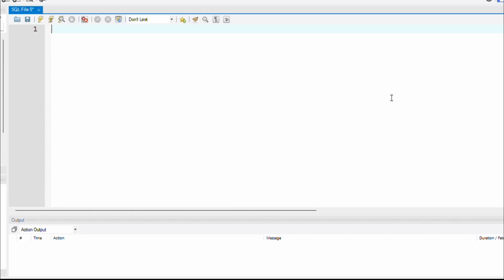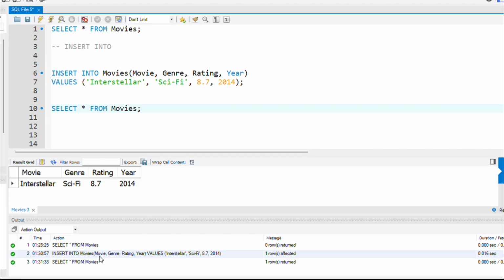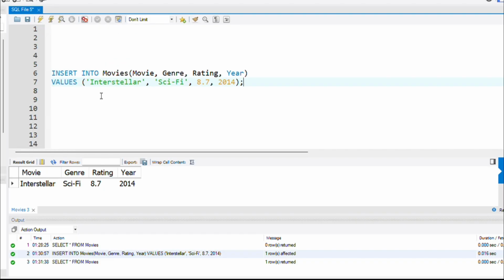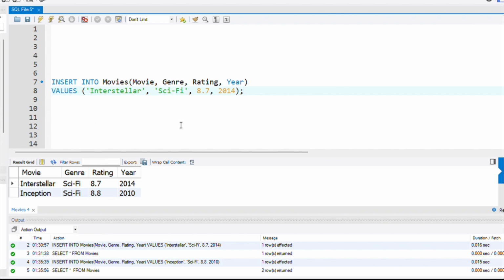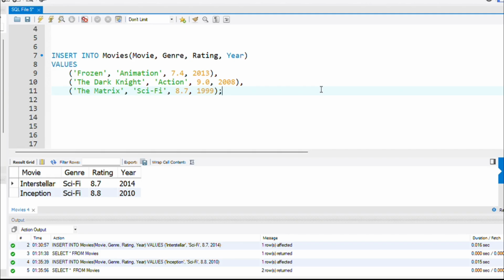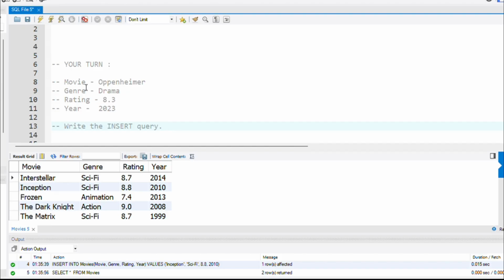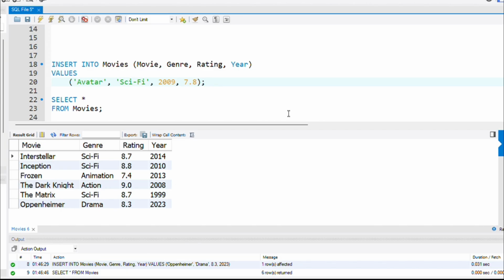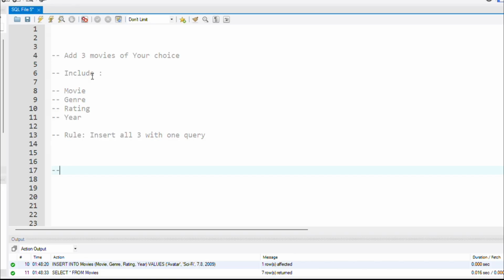SQL for Beginners: INSERT INTO — Add Data to Your Table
Learn how to use "INSERT INTO" in SQL to add data to a table — explained step by step for complete beginners.

In this SQL for Beginners tutorial, you'll learn:

- How "INSERT INTO" works
- How to insert your first row into a SQL table
- How to specify column names
- Why text values use quotes
- How to insert multiple rows with one query
- Common "INSERT INTO" mistakes
- How to use "SELECT *" to check your inserted data

We'll continue working with the Movies database we created in the previous lesson, so you'll see how SQL concepts start connecting together instead of learning random commands separately.

Queries used in this lesson

INSERT INTO Movies (Movie, Genre, Rating, Year)
VALUES ('Interstellar', 'Sci-Fi', 8.7, 2014);

VALUES
('Frozen', 'Animation', 7.4, 2013),
('The Dark Knight', 'Action', 9.0, 2008),
('The Matrix', 'Sci-Fi', 8.7, 1999);

And to check our data:

SELECT *
FROM Movies;

🎯 Homework: Add 3 movies of your own choice to the Movies table using one "INSERT INTO" query.

This video is part of my SQL for Beginners series, where we're learning SQL from the ground up through practical examples.

Next lesson: UPDATE & DELETE in SQL — and why the "WHERE" clause becomes extremely important.